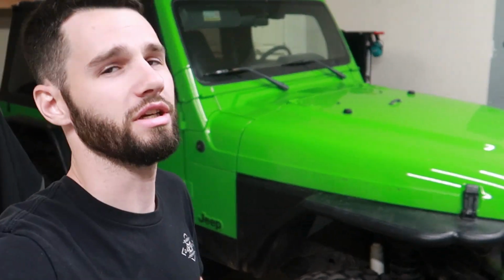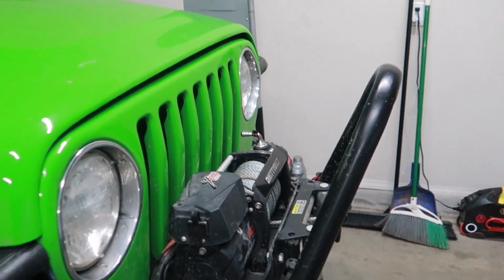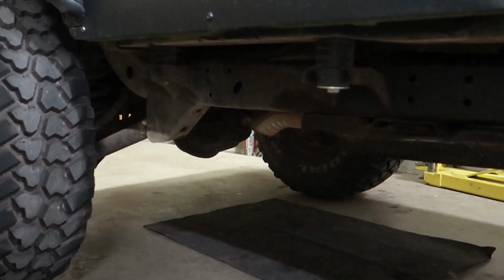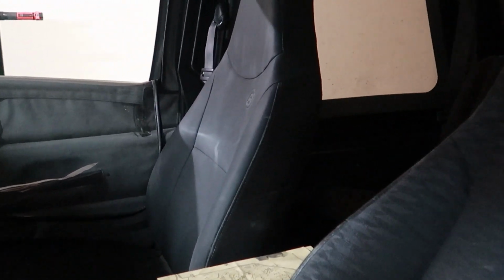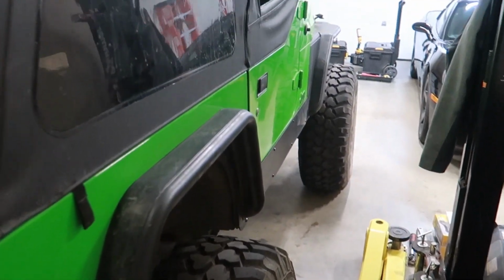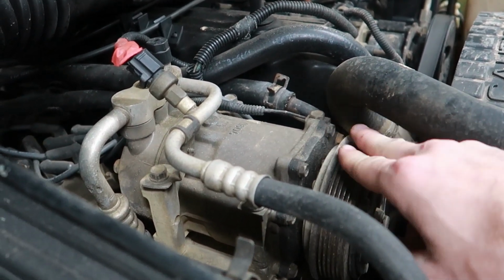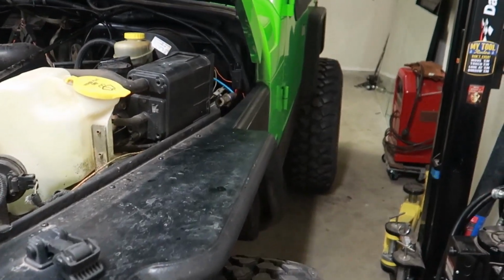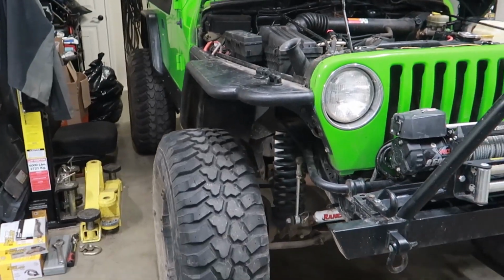Jeep Tj Extreme Off-Road Capable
Sorry to say but i decided to trade our red jeep wrangler for this 1998 neon green wrangler with crazy off road parts! watch as i do a qucik walkaround of this jeep and talk about future plans!